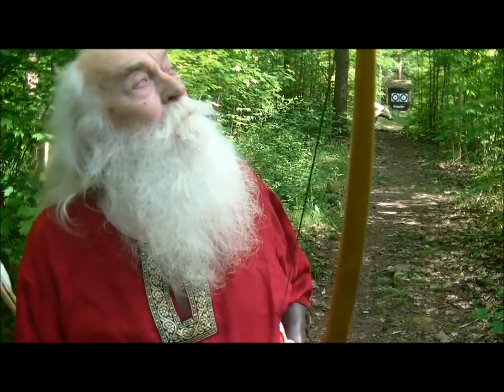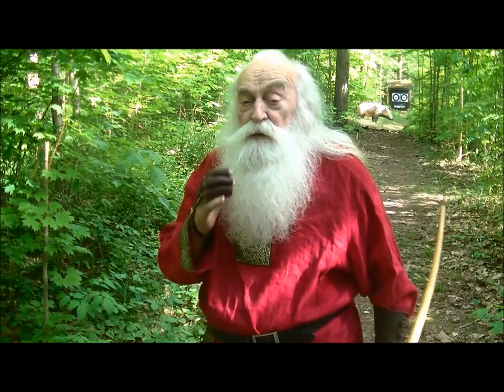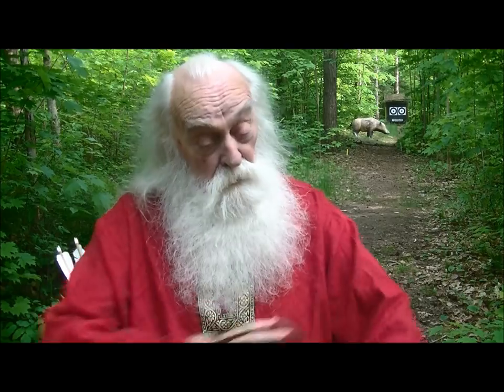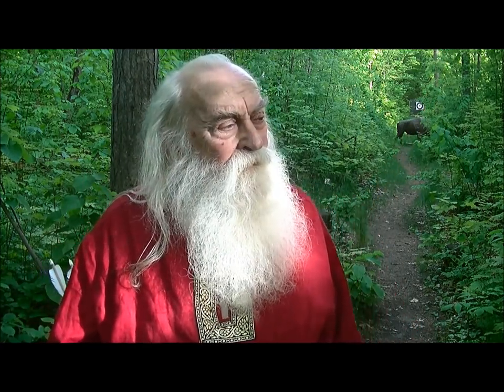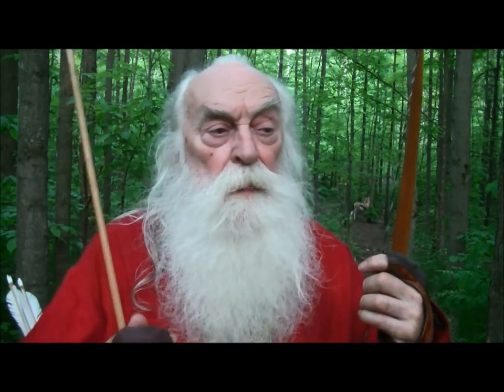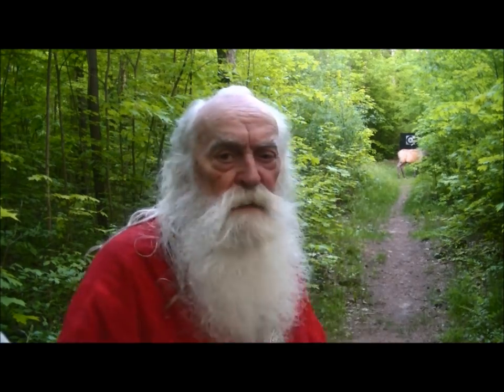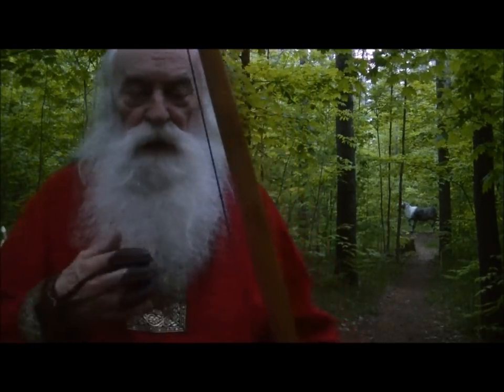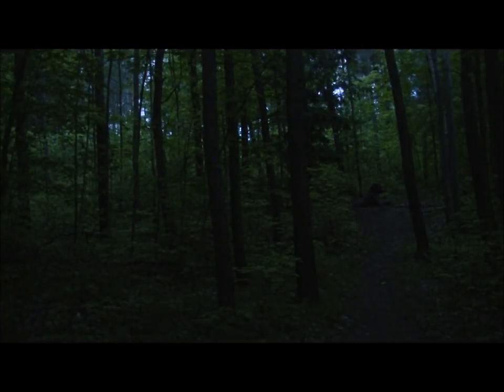TRADITIONAL LONGBOW TO HIT IS MAGIC, TO MISS IS TRADGIC NON REALITY TV WITH GARE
HERE I CONTINUE ON SPREADING THE GOSPEL OF PEACE TO THE MASSES OF ARCHERS WHO NEED TO KNOW THE TRUTH BEYOND THE META PHYSICAL MYSTERIES OF THE DARKEST AGES. HARHARHAR. HAVE FUN GARE